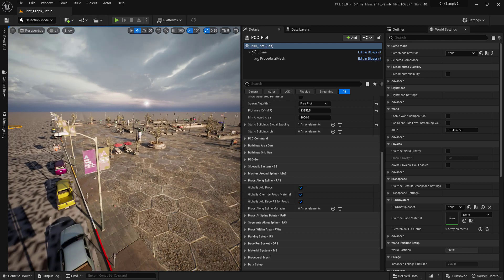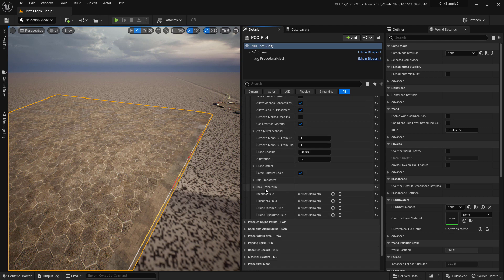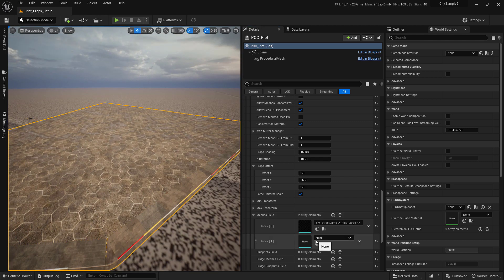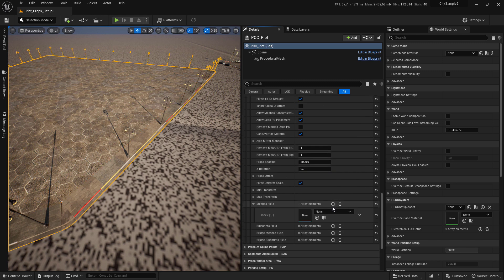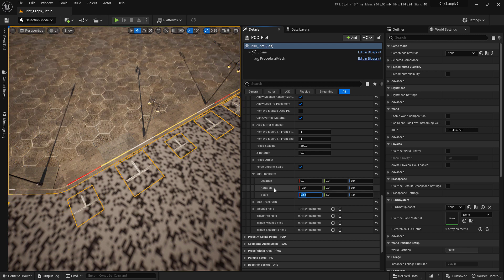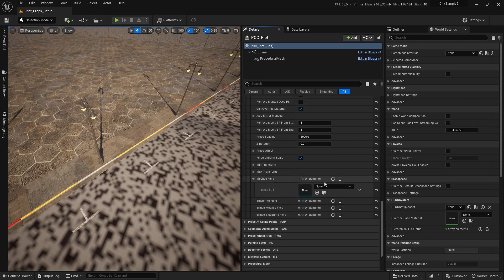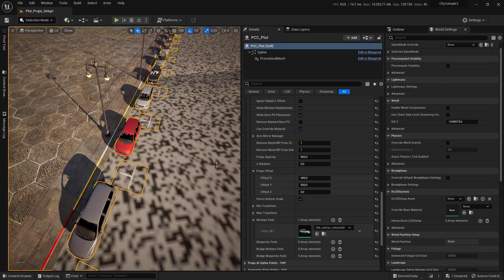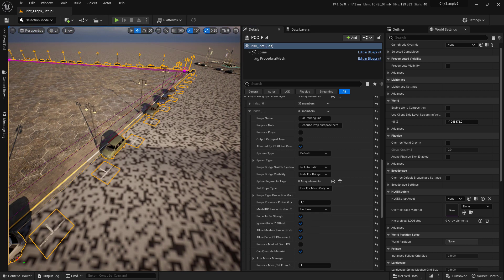2.4 PCC Plot adding street lights and cars using PAS system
00:00 Intro
00:27 Adding Street lights
01:29 Adding car parking lines
02:36 Adding cars